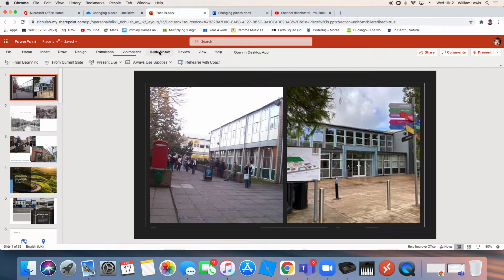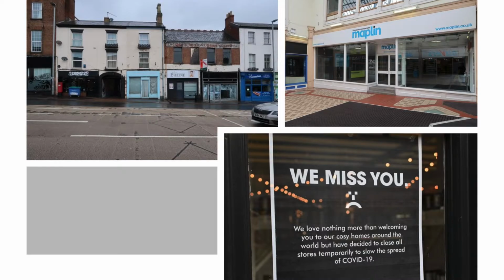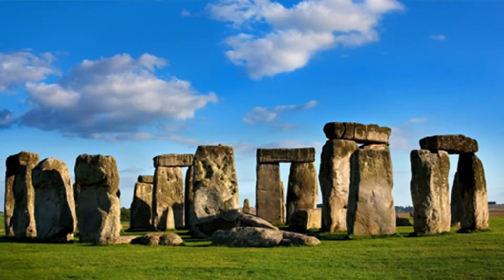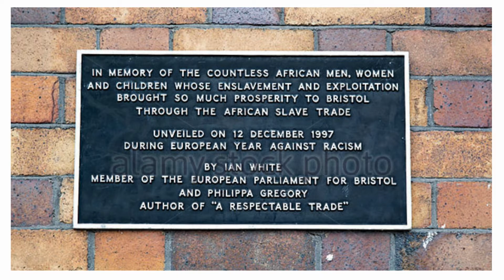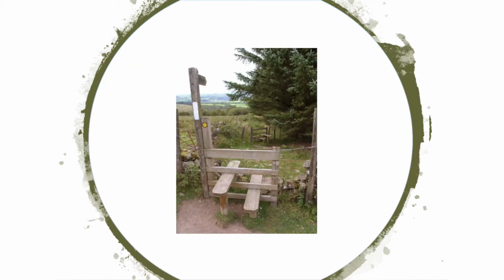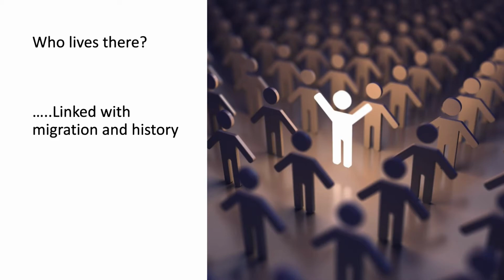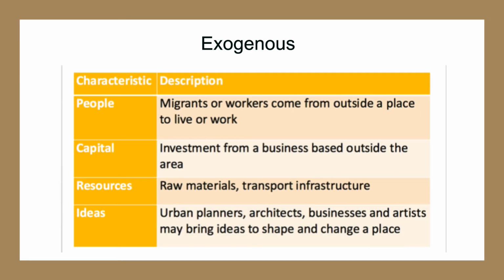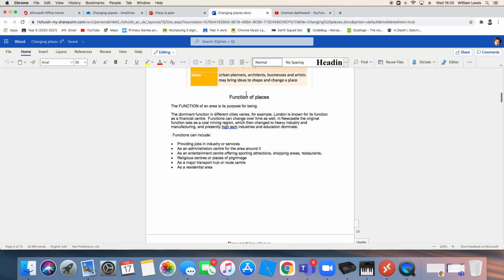Changing places 1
An introduction to the module